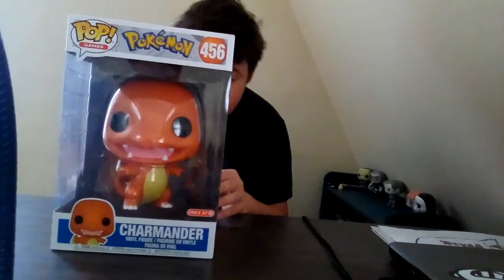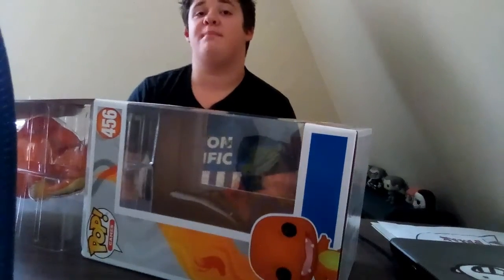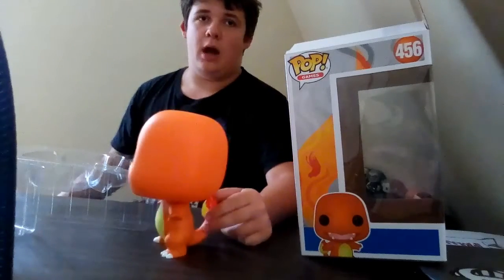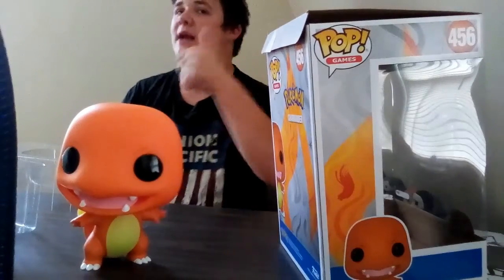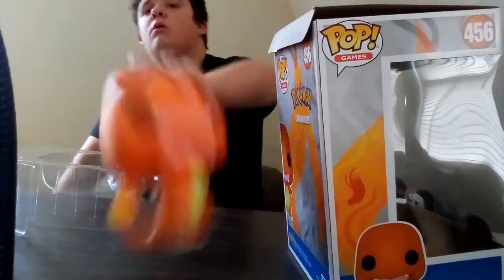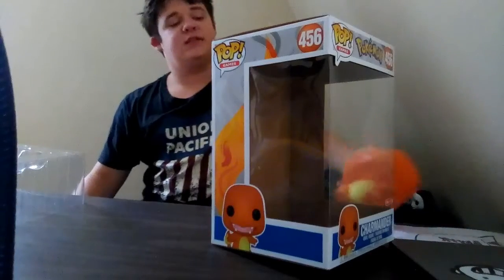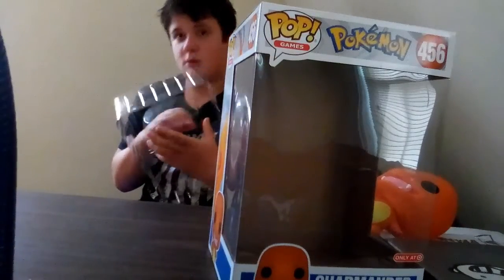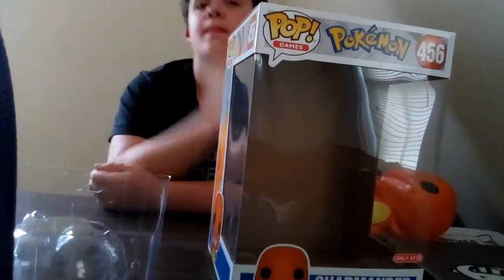Target con 1.5 haul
Today's a haul video on stuff I got on Friday night so get ready to see what I get and as always make sure to subscribe and hit the bell to join the funko group